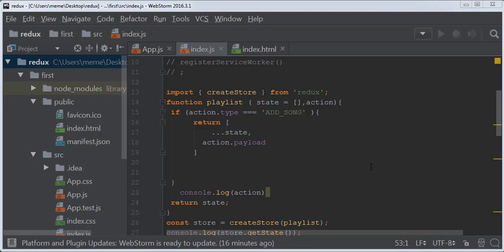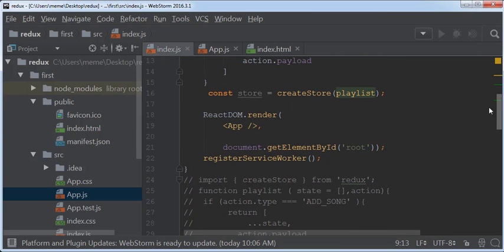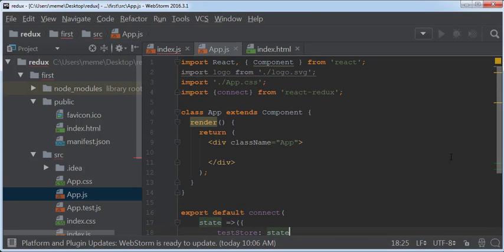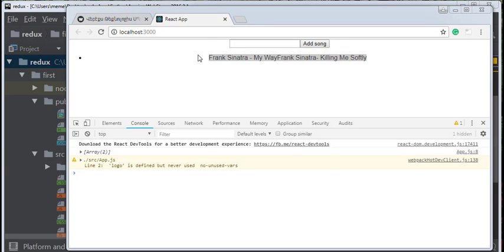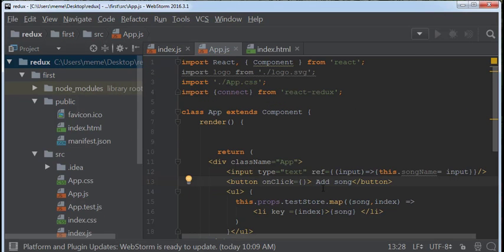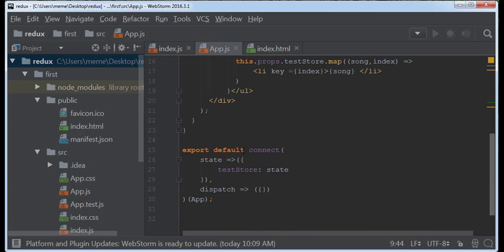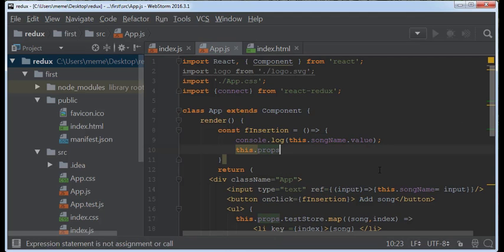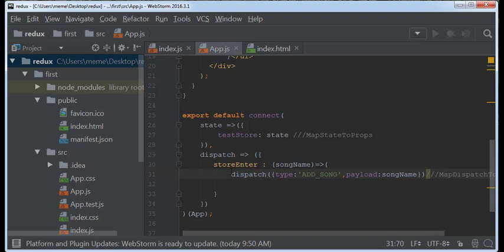Redux - We continue to study REDUX